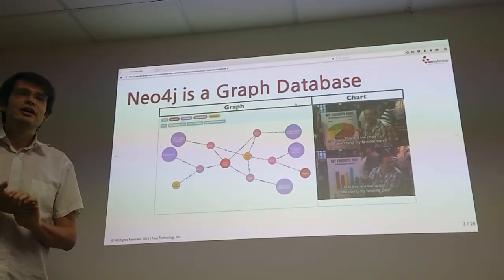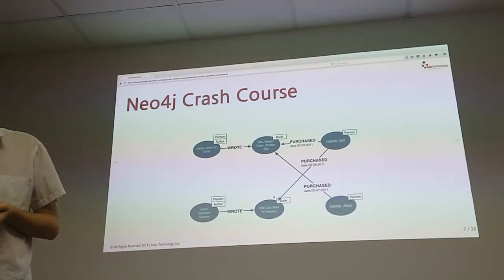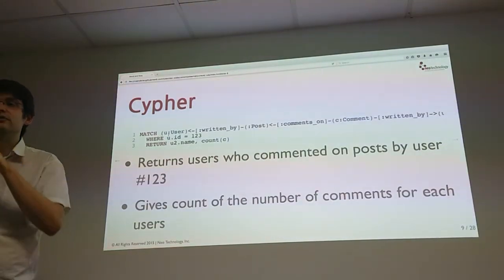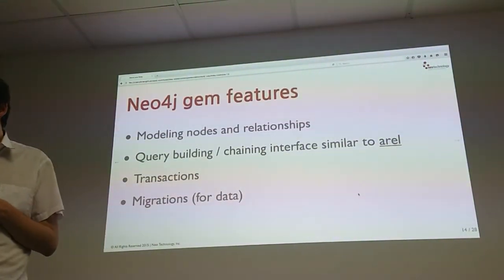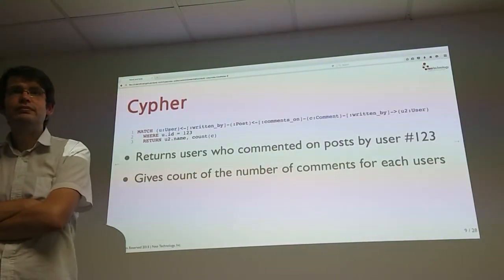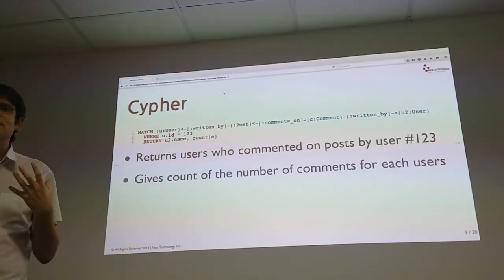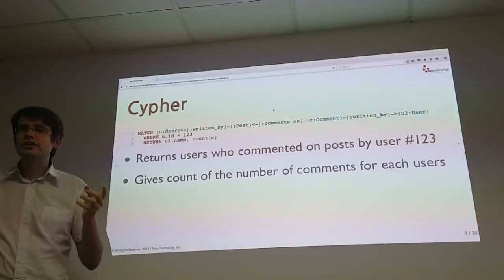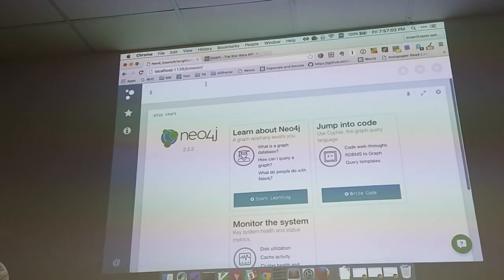Introduction to Neo4j database #1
Meetup số 6 của  HaNoi .NET Group phần 1

Introduction to Neo4j database